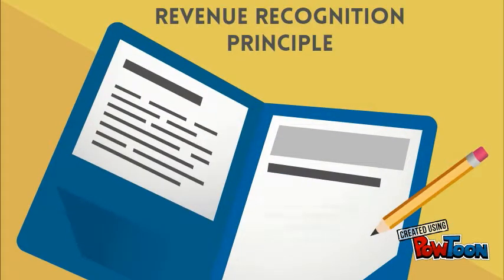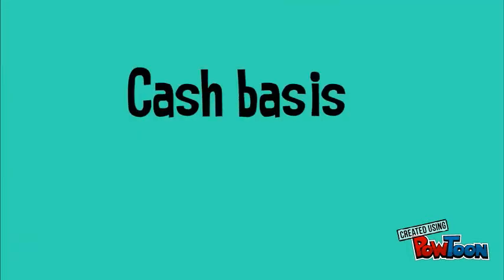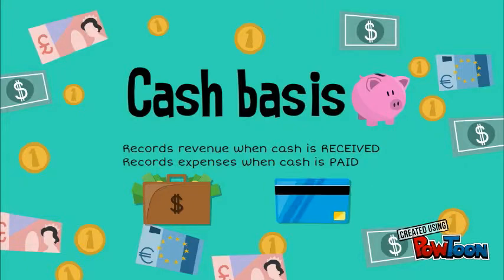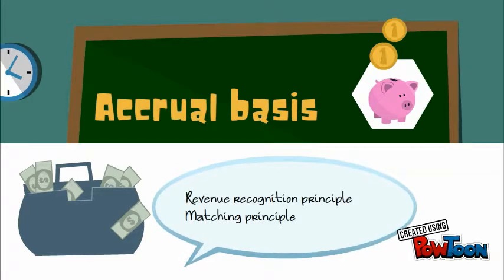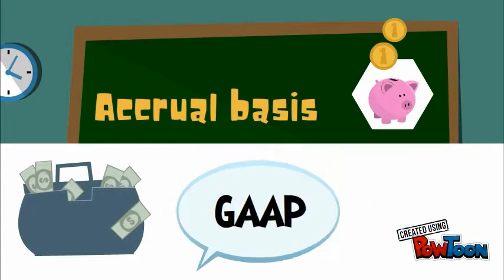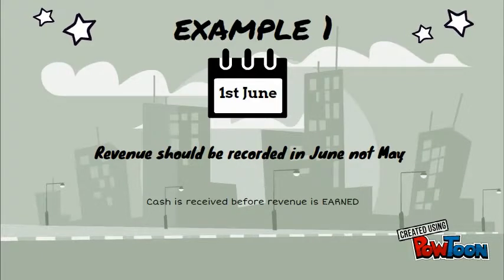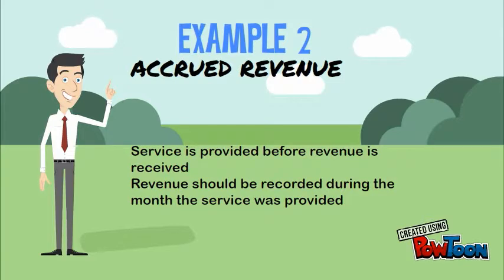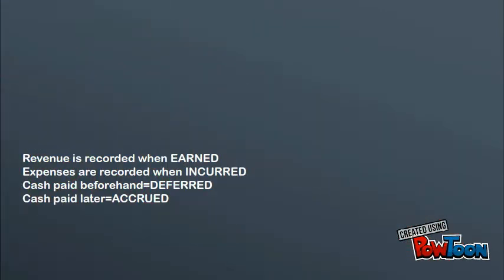ACCOUNTING A SCREENCAST